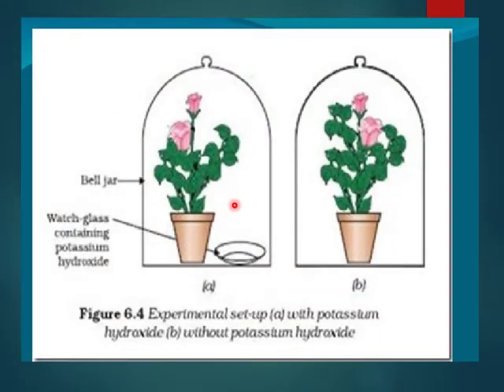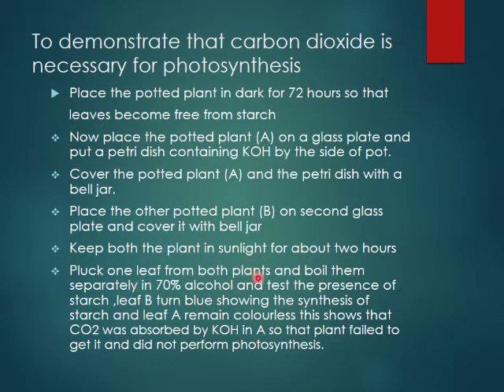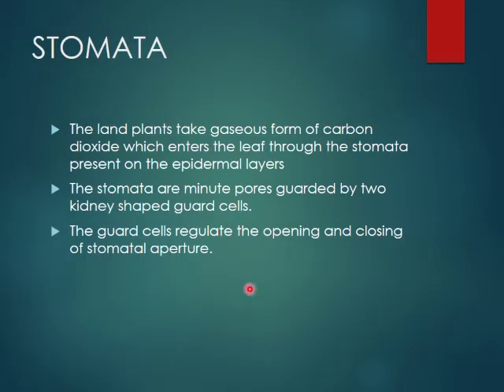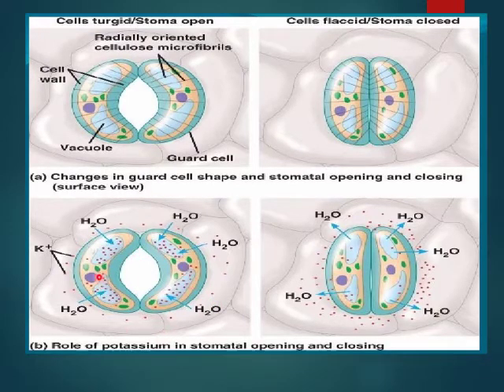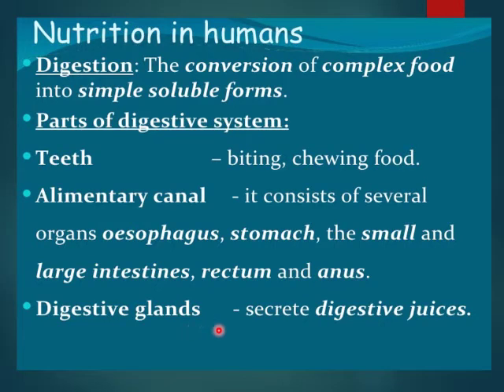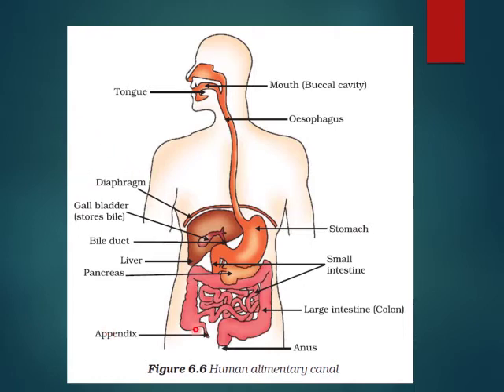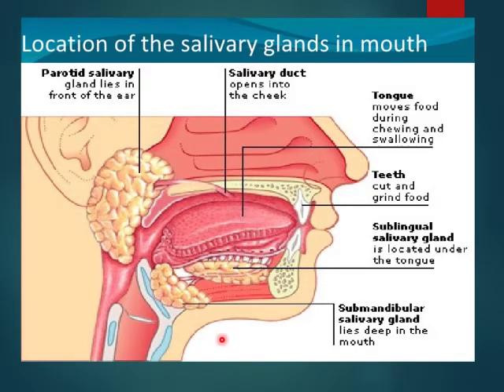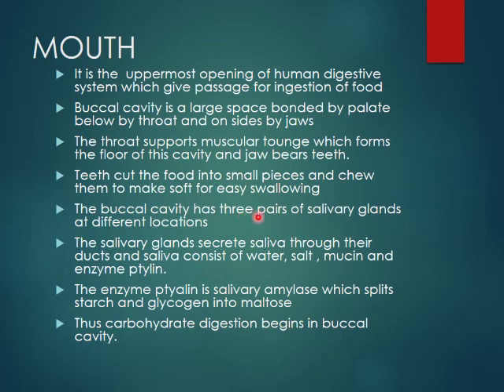Class 10 bio part 4